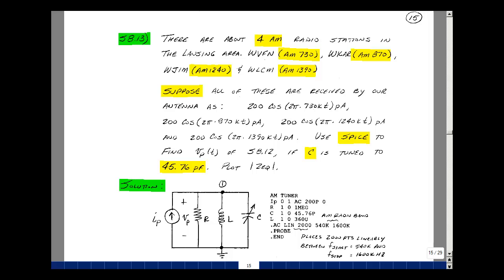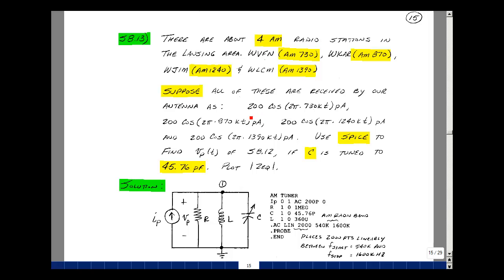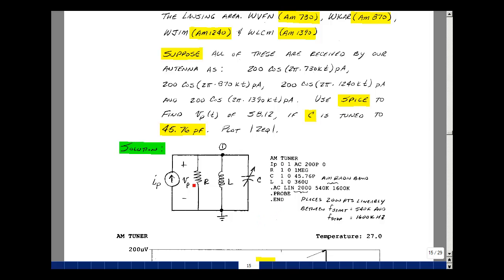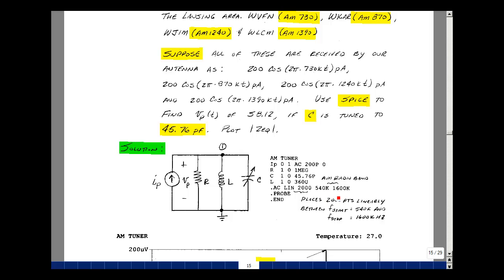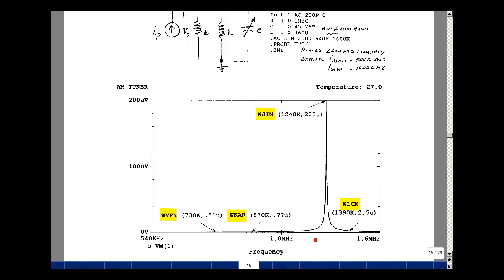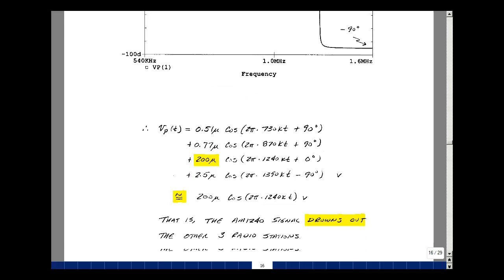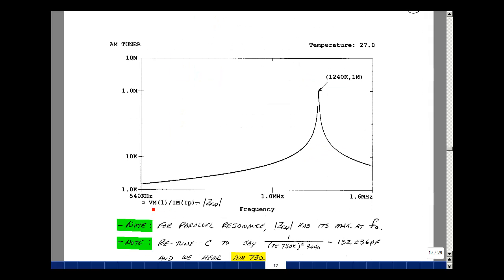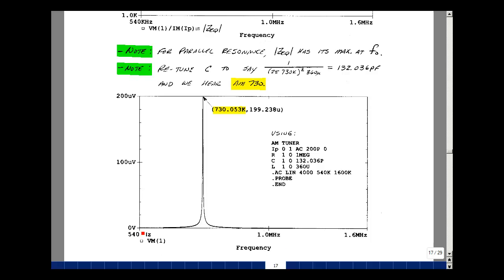ECE202msu: Chapter 8 - Supplemental Prob. S8.13